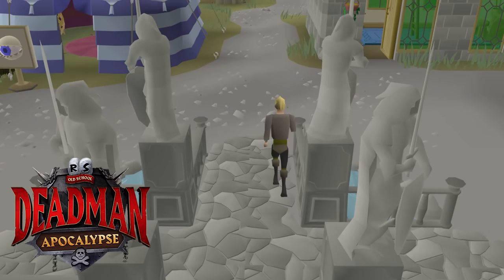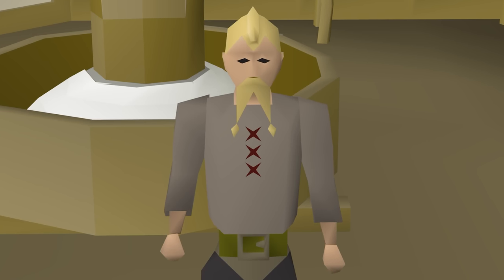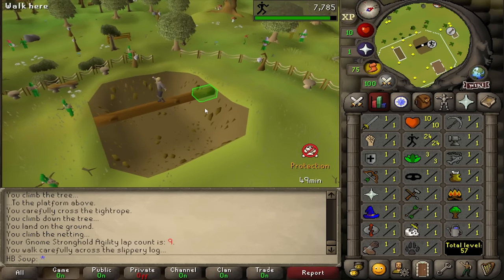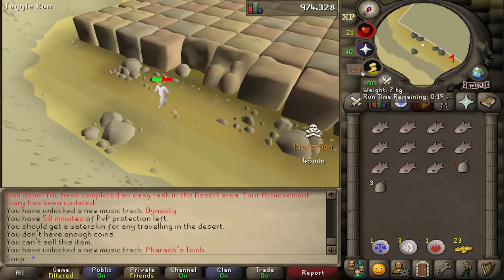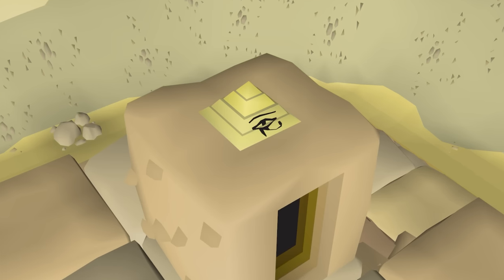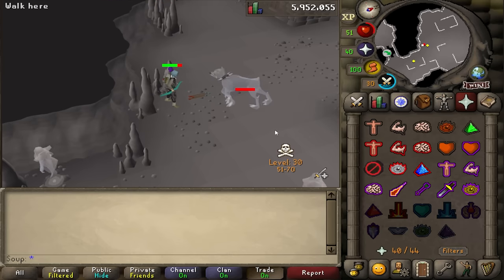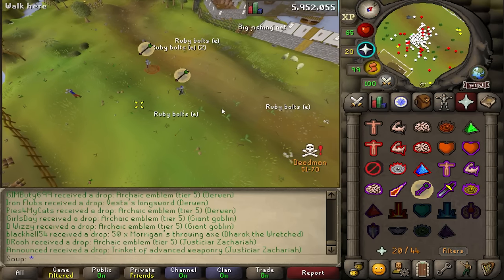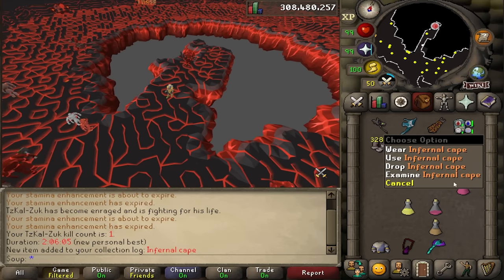This Money Maker can only be done Once a Year